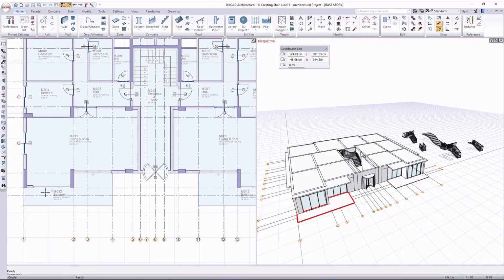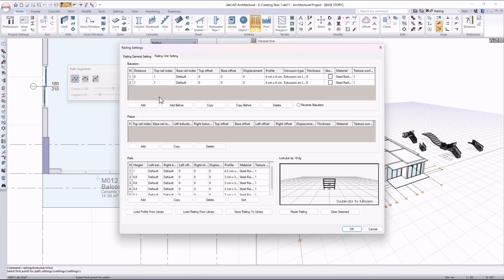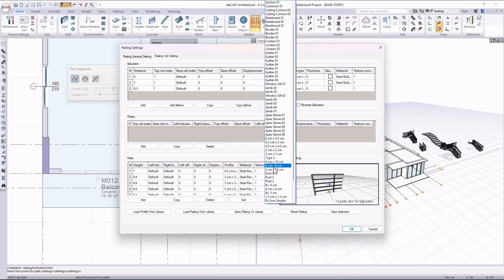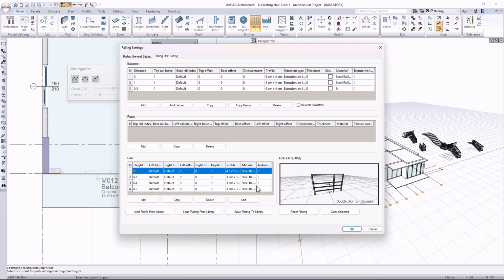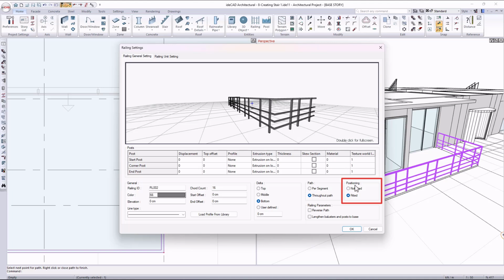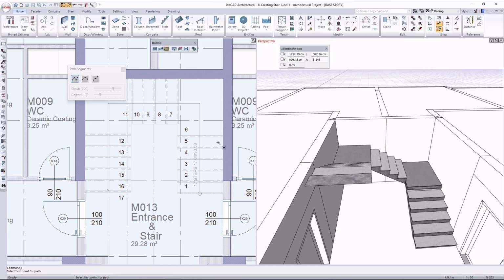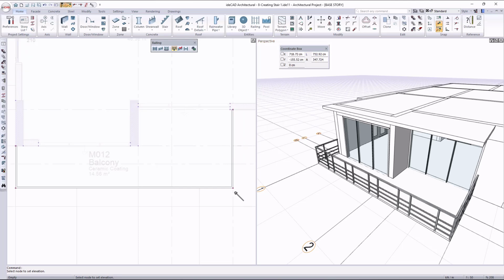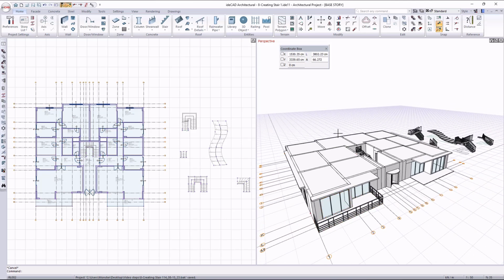How to Create Railings in ideCAD | Complete Railing Tutorial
Learn how to create and customize railings in ideCAD Architectural for balconies, terraces, and stairs.
This tutorial covers everything from basic railing placement to advanced editing, elevation adjustments, and creating custom railing designs.

👉 What you’ll learn in this video:
✅ Using the Railing command and toolbar
✅ Adjusting general settings: elevation, offsets, ID, and colors
✅ Designing custom railings with balusters, plates, and handrails
✅ Loading predefined railing styles and saving custom designs to the library
✅ Placing railings on balconies, terraces, and flat surfaces
✅ Creating 3D railings over stairs and objects with elevation changes
✅ Editing railing elevations with simple commands for precise alignment

By the end of this video, you’ll know how to create professional railing systems in ideCAD with speed and accuracy.